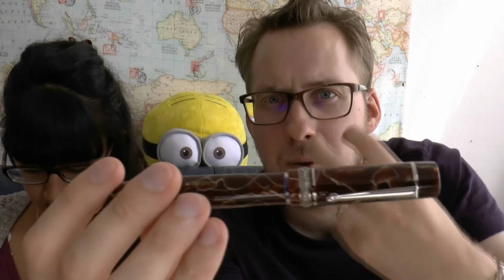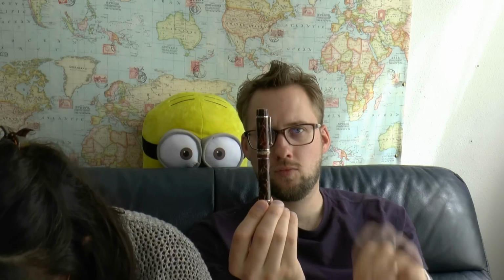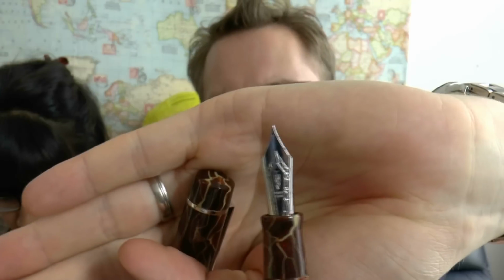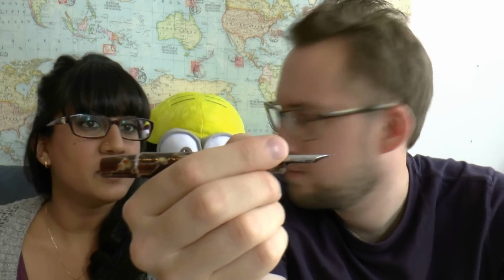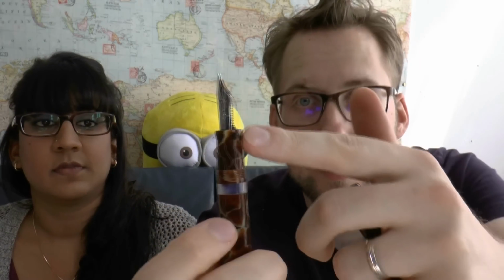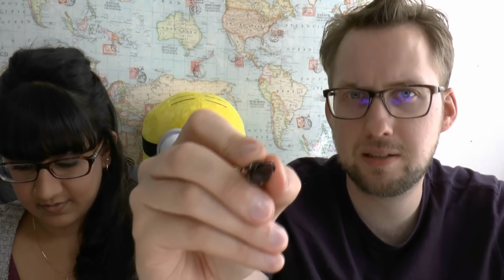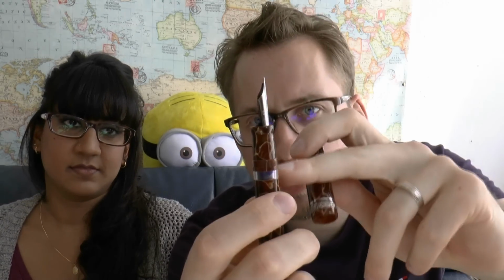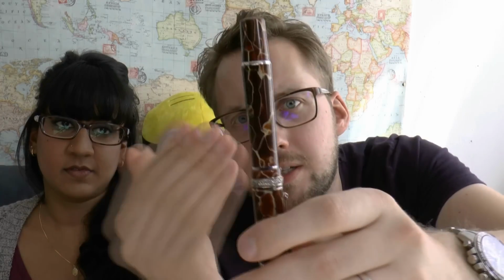Serious Nibbage Part 50: Delta Chatterley Stantuffo Marmo Incrinato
Thanks to Chatterley Luxuries for lending us this Delta!

Add me on google+: Stephen B.R.E. Brown